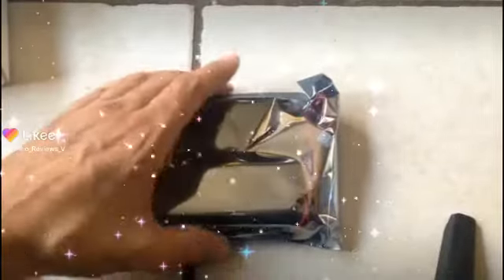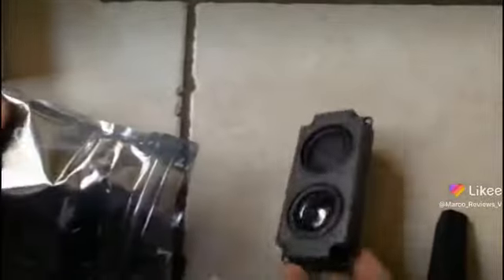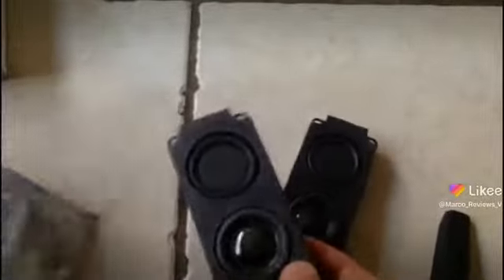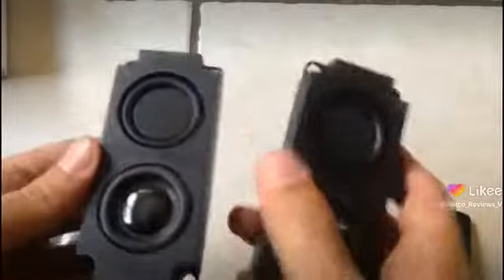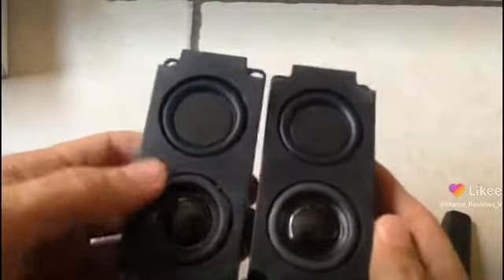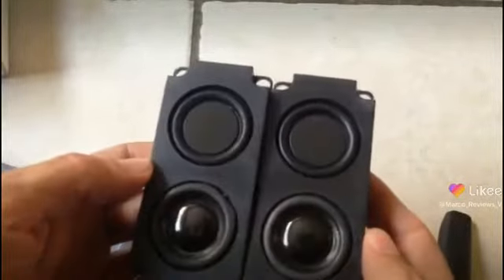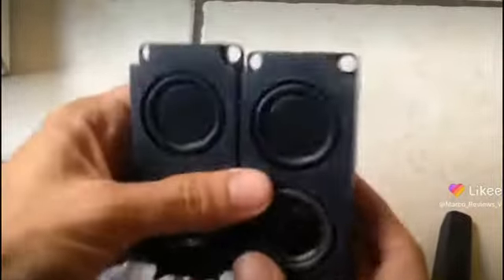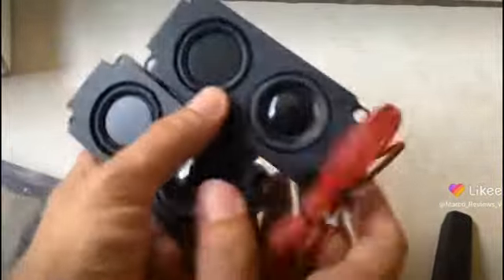Wavesshare wm8960 audio hat unbiased unsponsored unscripted unscrupulous unboxing reviews 3